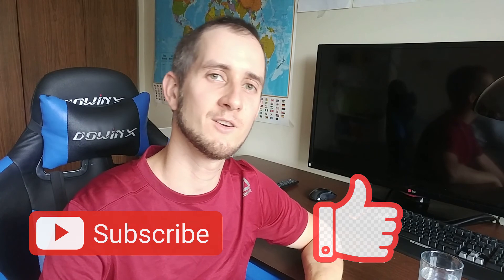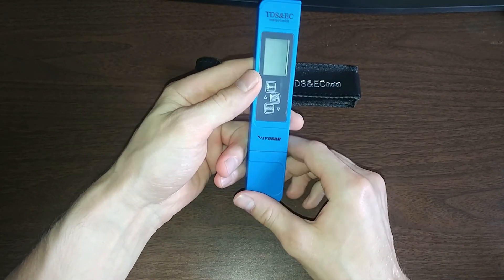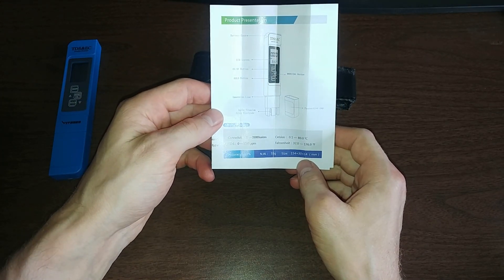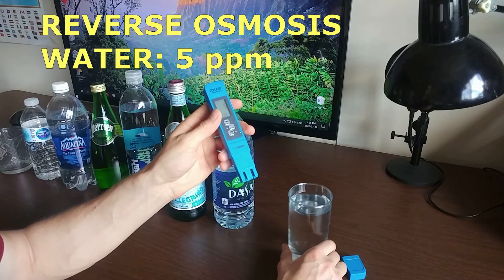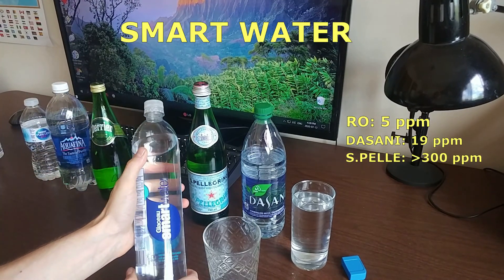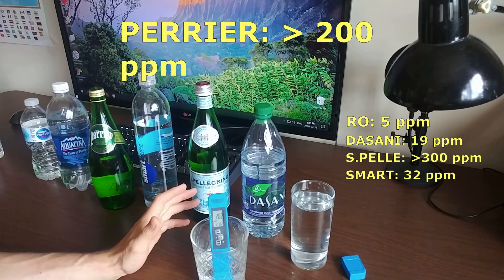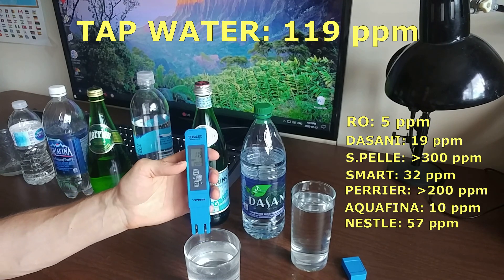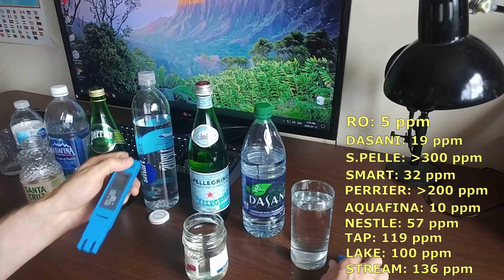ARE WE DRINKING GOOD WATER??? TDS-meter TEST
ARE WE DRINKING GOOD WATER??? TDS-meter TEST // What kind of water are we drinking every day? Good water should be first of all clean and contain no adverse contaminants. TDS - total dissolved solids is one of the main criteria of water.

In this video, we will compare different types of water from a variety of sources such as our tap water, water in the lake, water in the stream or creek, bottled water purified by different types of filtration, and mineral water.

Which one will be best for you? Let's find out! Check out this video to the end and you'll know which water is the best to drink!

We will take a look at one of the portable affordable TDS-meters that you can take with you anywhere and know what water to drink. Drink good water! Stay healthy!